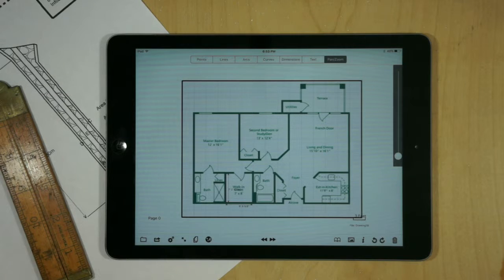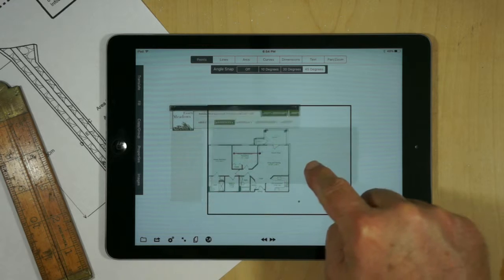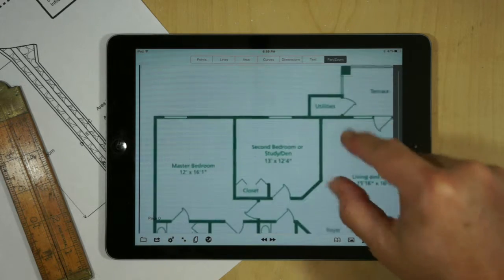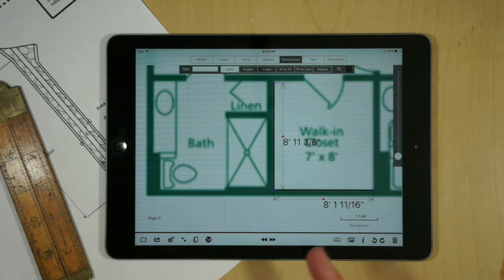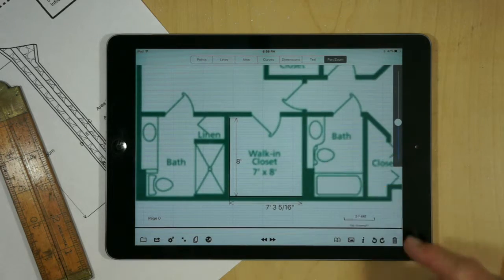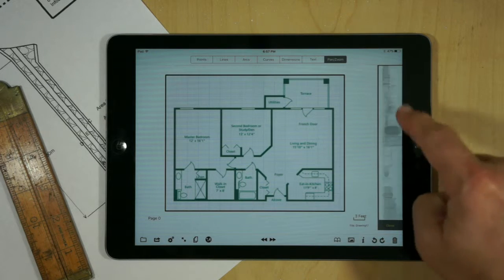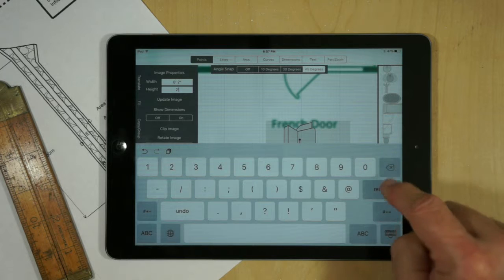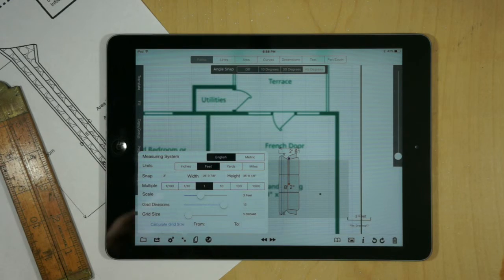GraphPad Pro - Video Blog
New scaling feature under development.